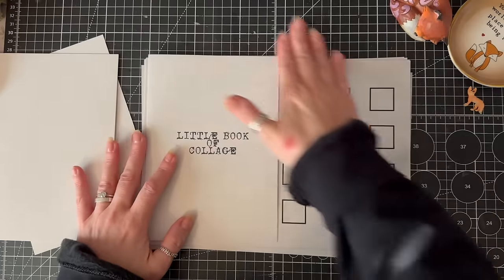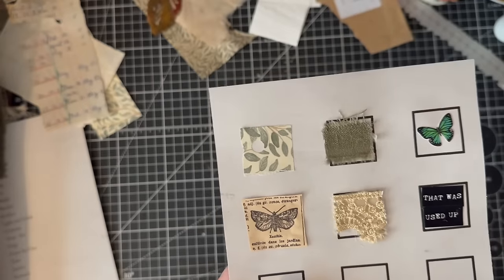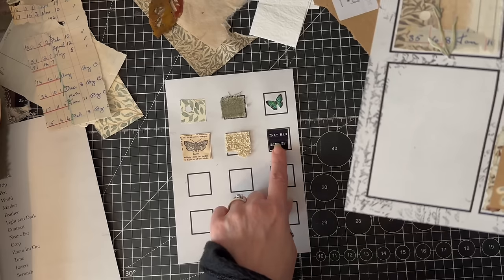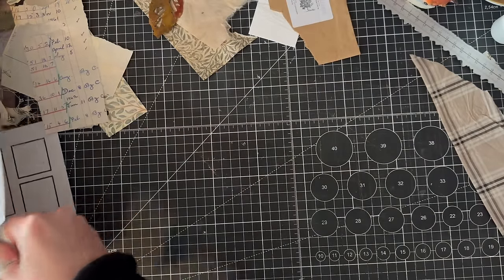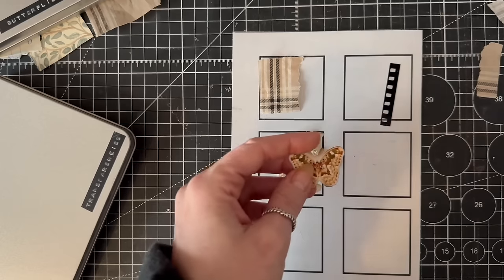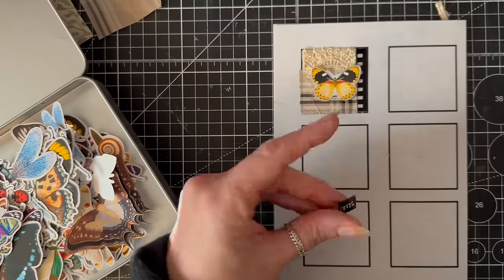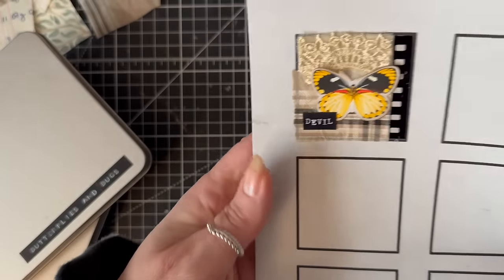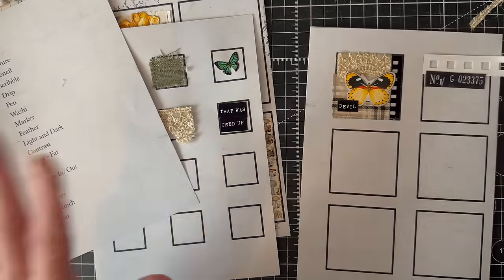Unlock Your Creativity With Easy Collage Tips: Plus, Grab A Freebie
Thanks for taking time to watch. I have a grid freebie for you today and a simple collage using scraps and digitals! I made a simple plan and you can do it with the freebie too!
To sign up for our Newsletter and more our website is:
You can get in touch:
Timestamp
0:00 Intro
1:40 Prompts
2:00 Technical issues
2:08 Collage plan/practice
6:24 A new collage
15:20 Where to find the freebie!